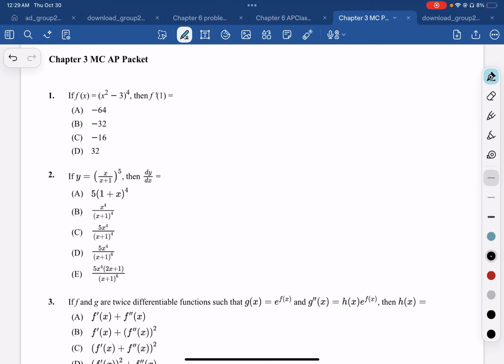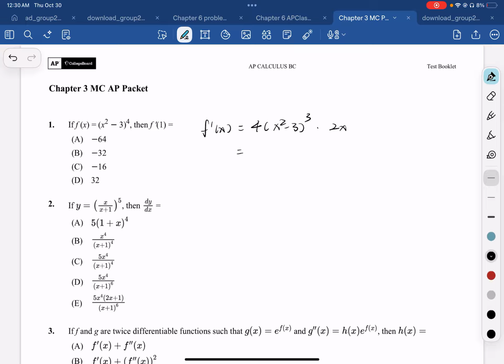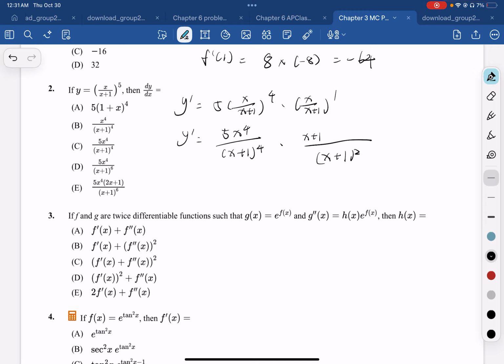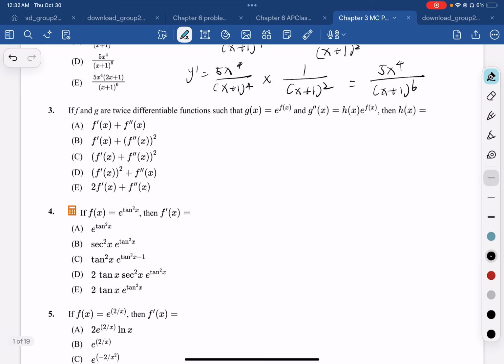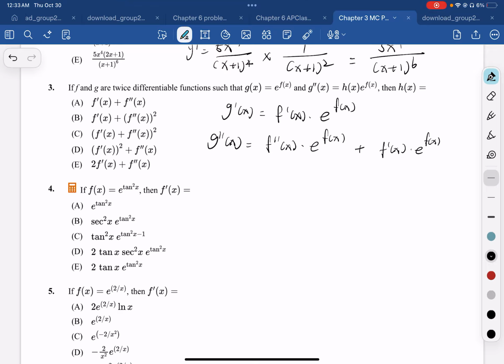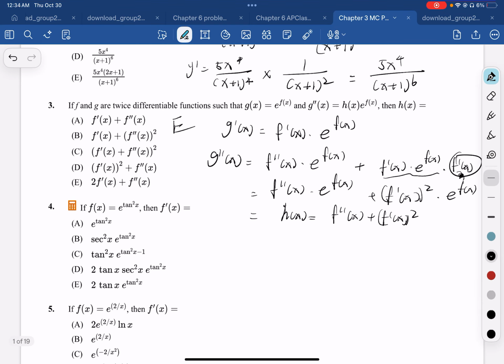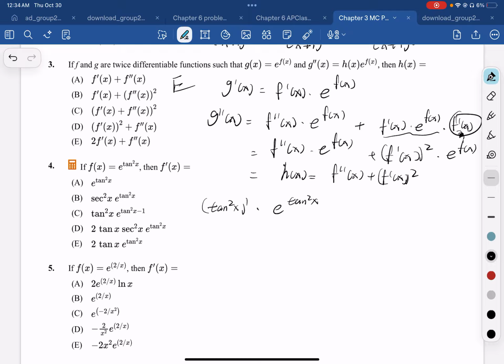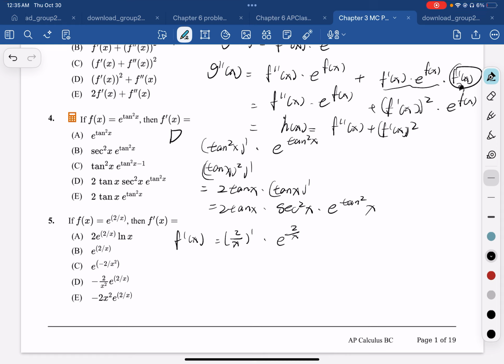Calculus BC unit 3 more deep dig into Chain Rule #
Complex combining functions.. Next video will be about implicit derivative